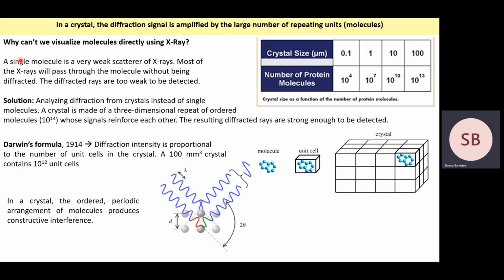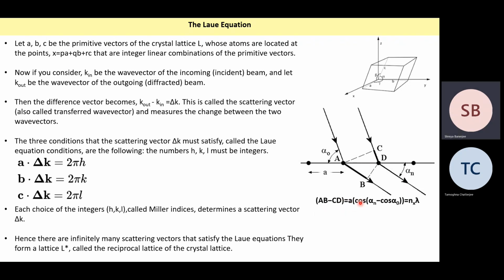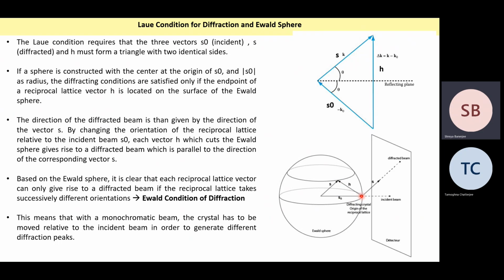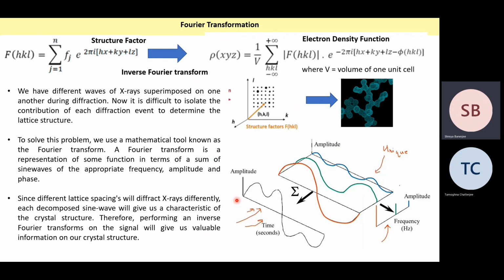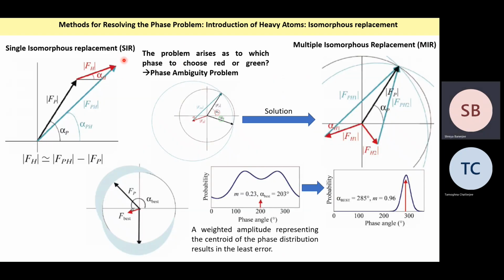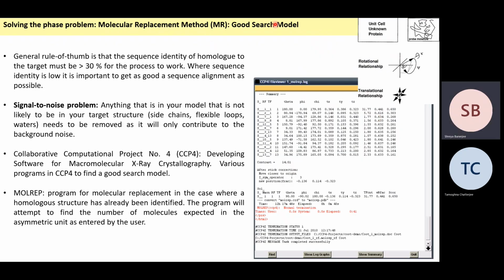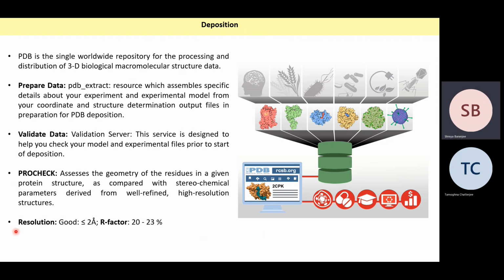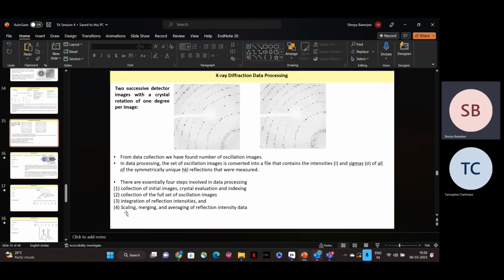TA session 5